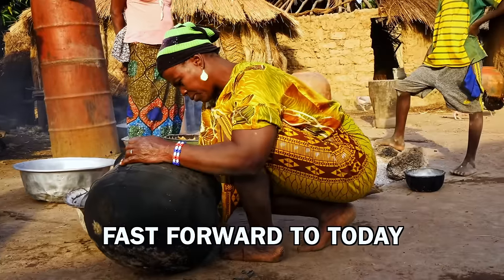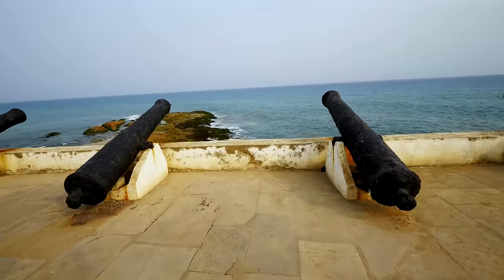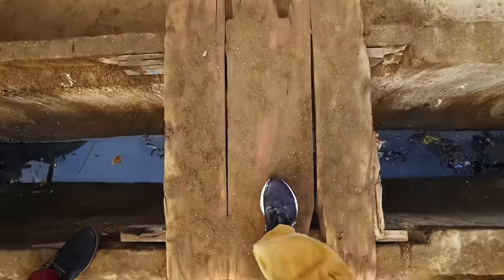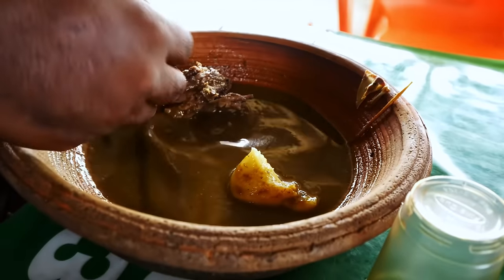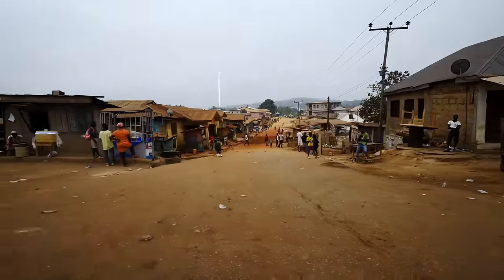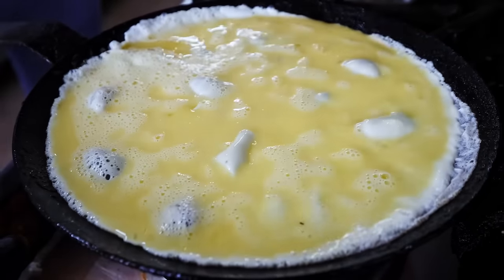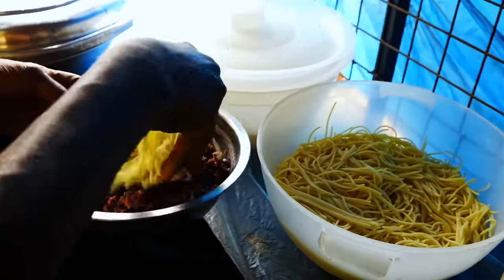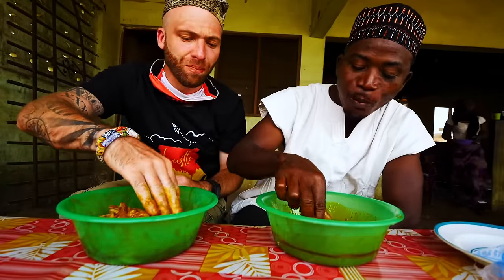100 Hours in Ghana! 🇬🇭 Trying Fufu For The First Time!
Join me on my 100-hour adventure through Ghana, from Cape Coast Castle to Tamale. See the beautiful sights, taste the delicious food, and experience the rich culture of this amazing country. And most importantly lets meet some of the incredible people who make up this beautiful place.